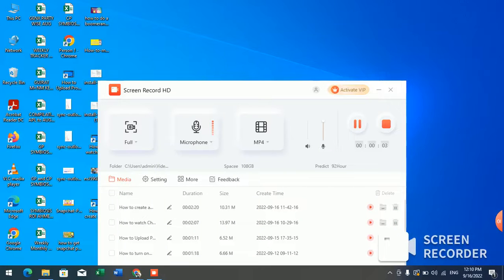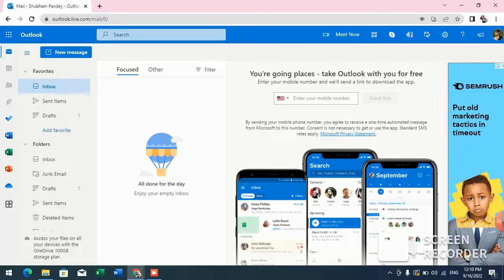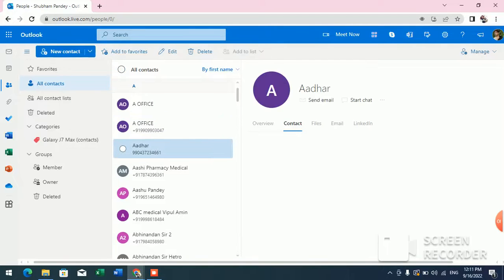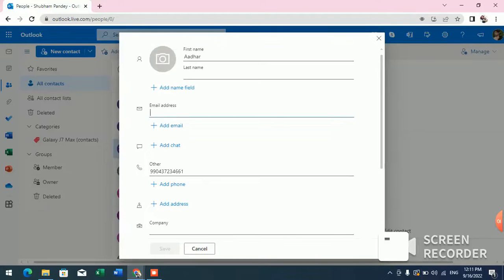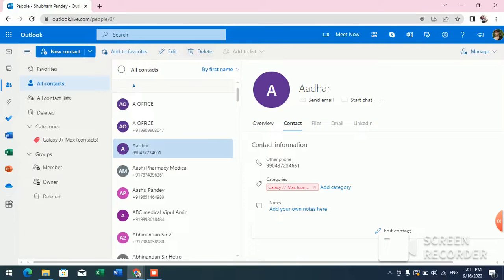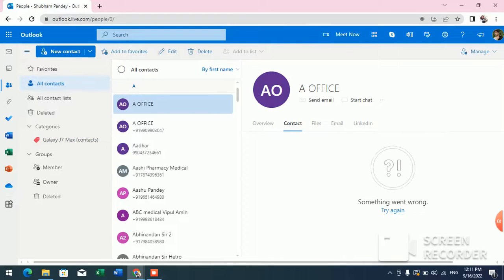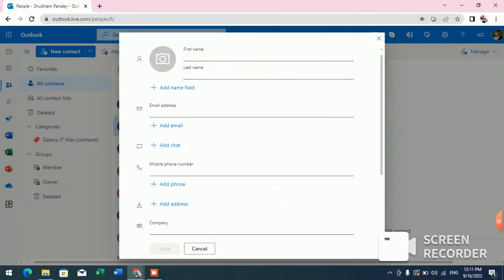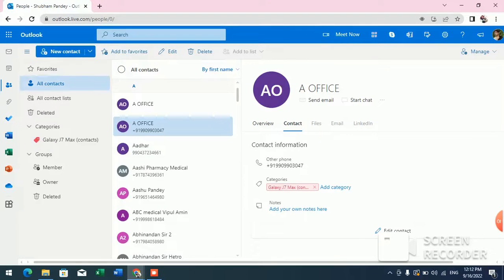How to Create and Edit Contacts in Outlook 2022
In this video, I am going to tell you about how to Create and Edit Contacts in Outlook. If you are using outlook for your business and wants to create new contacts or edit contacts in Outlook, just watch full video and follow the steps given in the video and below
Like this you can create and edit contacts on Outlook
Thanks.